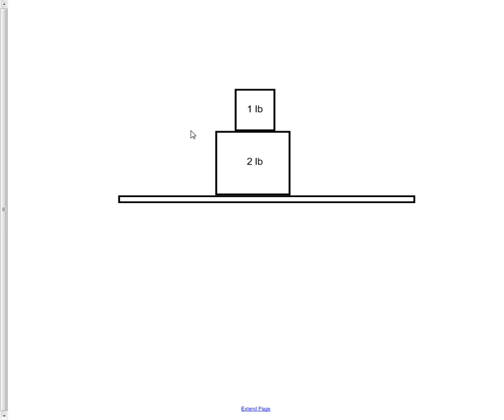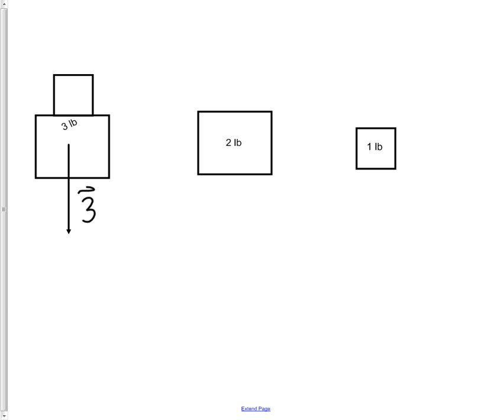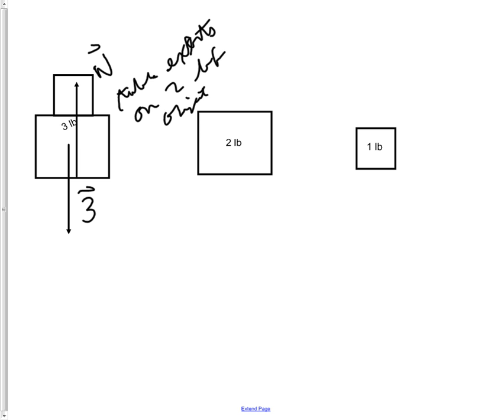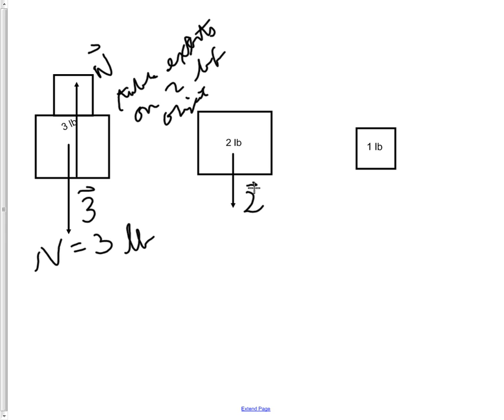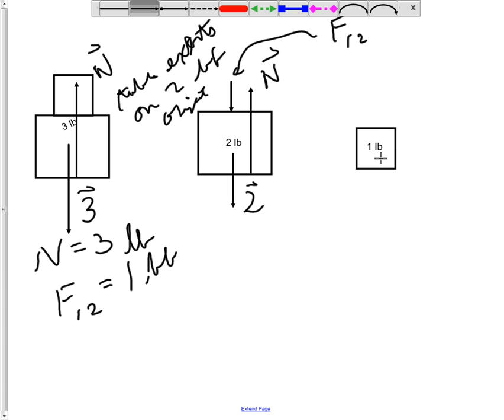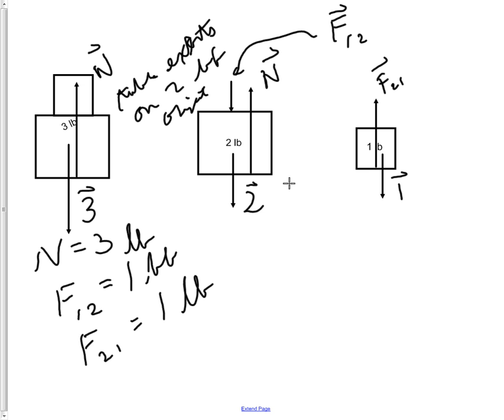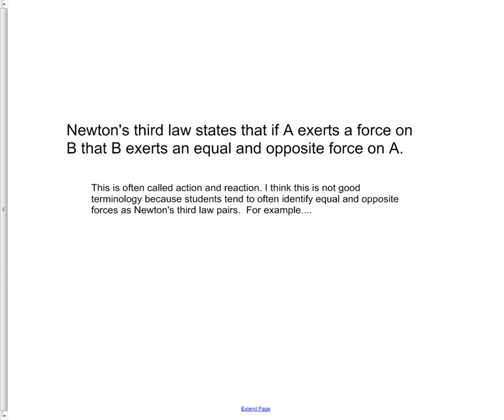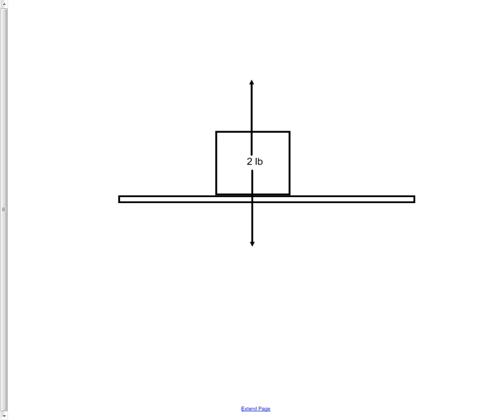Newton's third law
Newton's third law is presented and discussed.